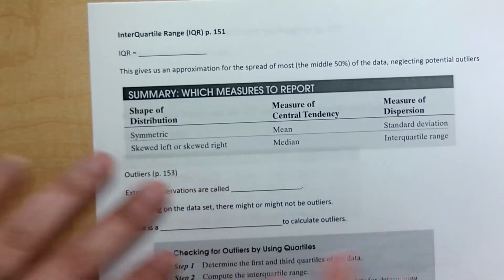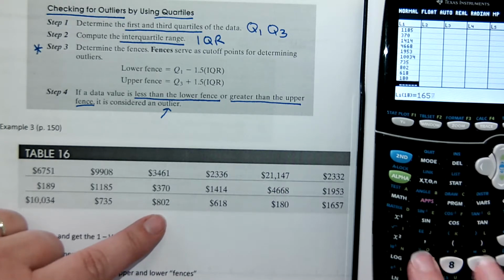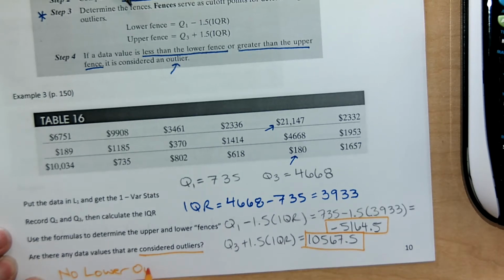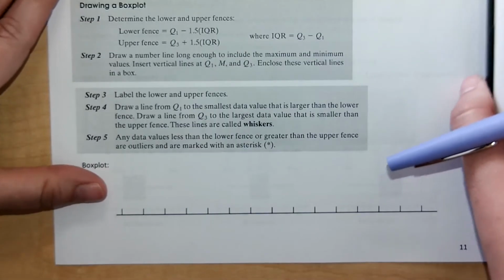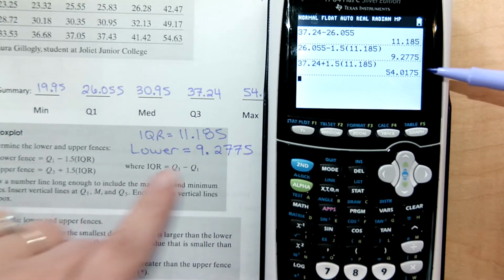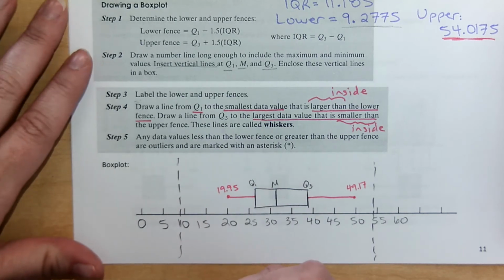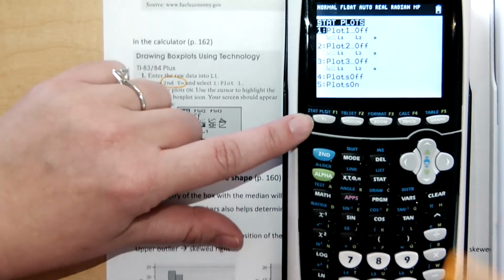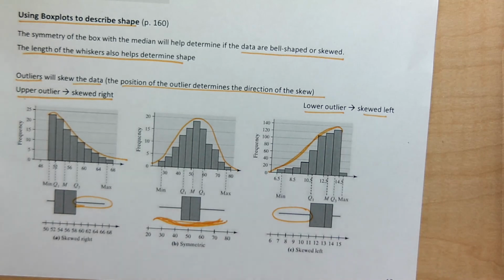1342 Ch3 Part 5